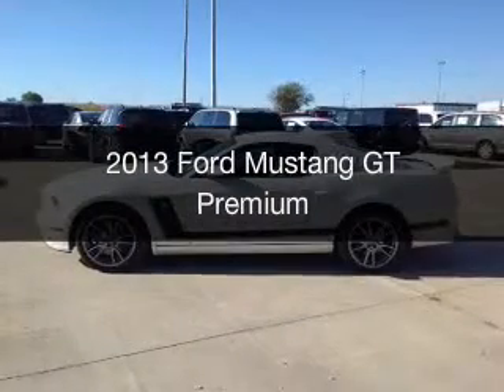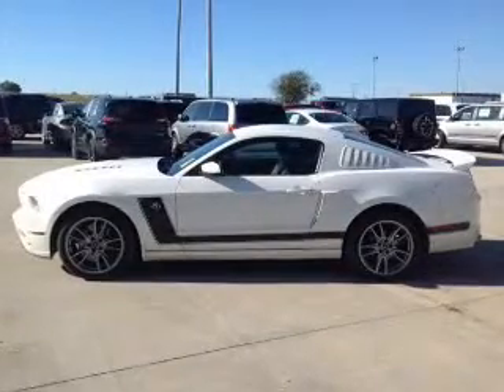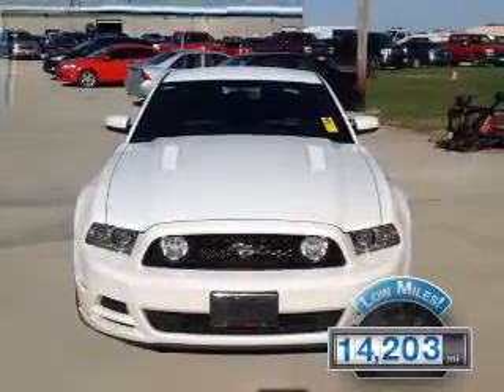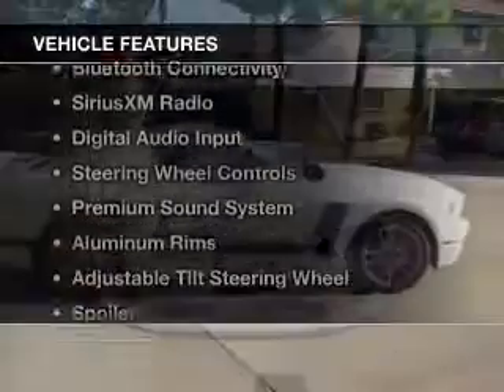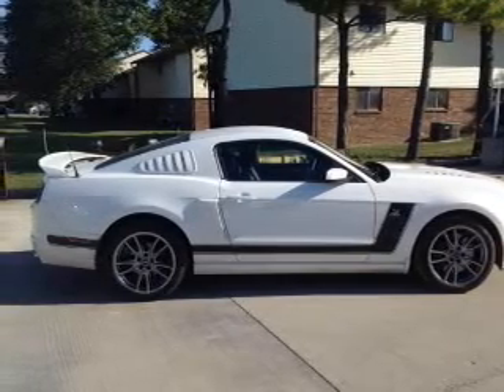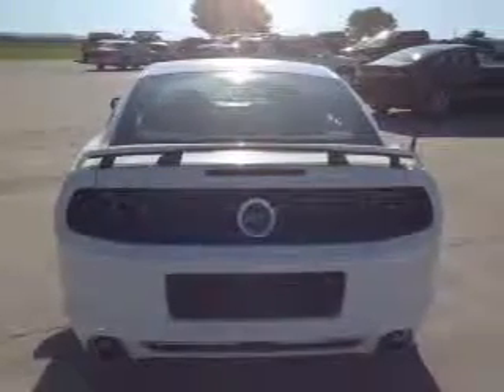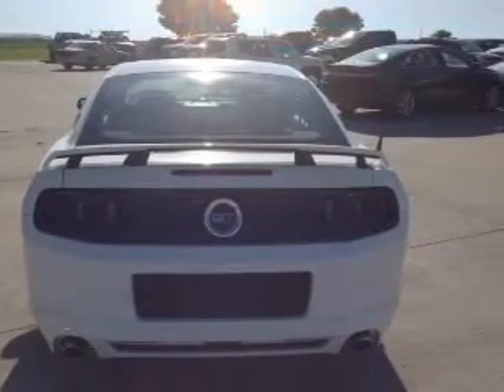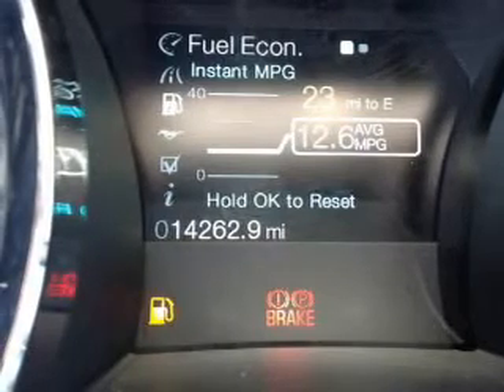2013 Ford Mustang - Mattoon IL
Pilson Auto
Year: 2013
Make: Ford
Model: Mustang
Trim: GT Premium
Engine: 5.0 liter 8 cylinder 32 valve
Transmission: 6-Speed Manual
Color: Performance White
Mileage: 14203
Address:
2212 Lake Land Blvd.